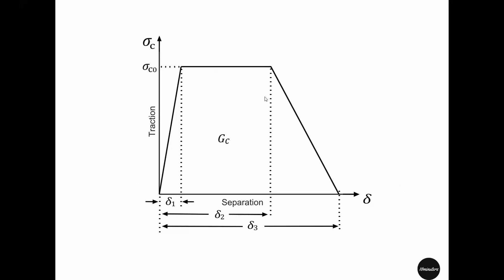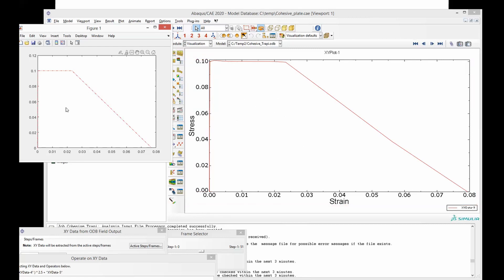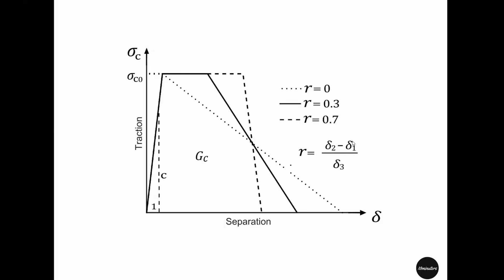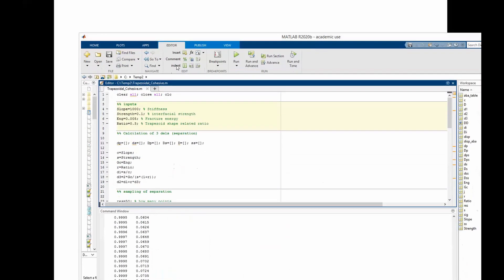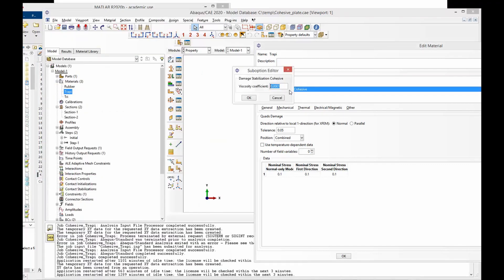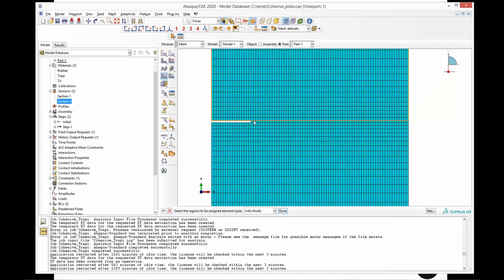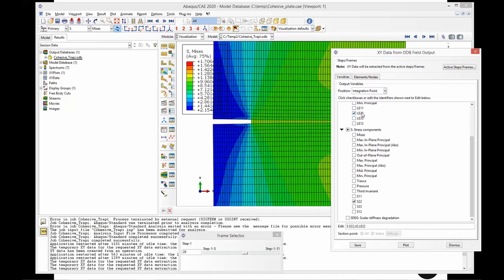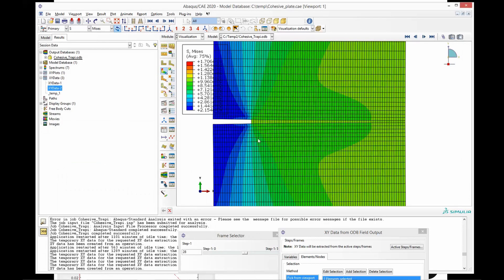Trapezoidal cohesive law || Abaqus || Get Matlab code